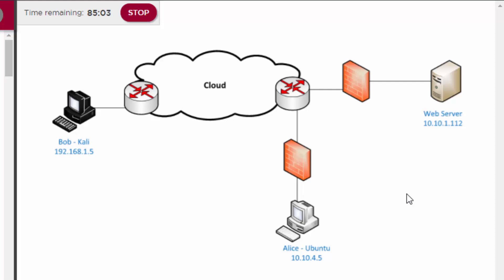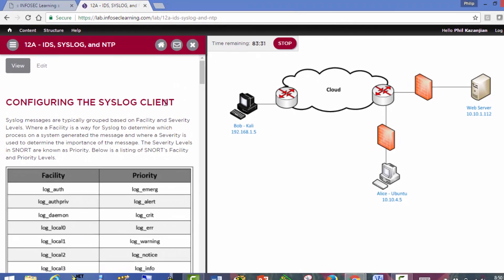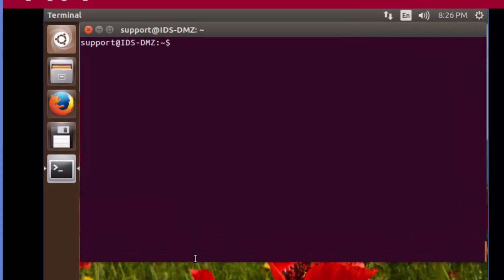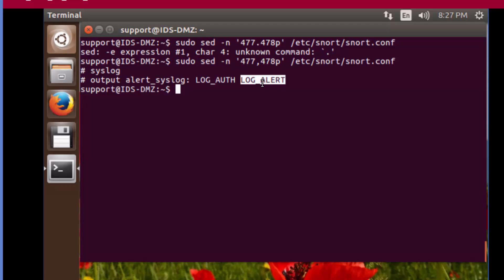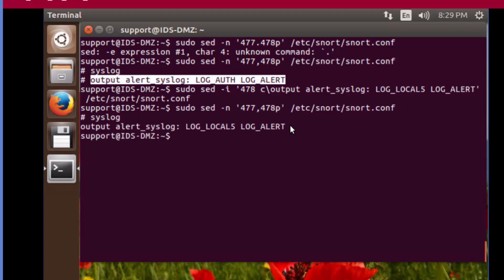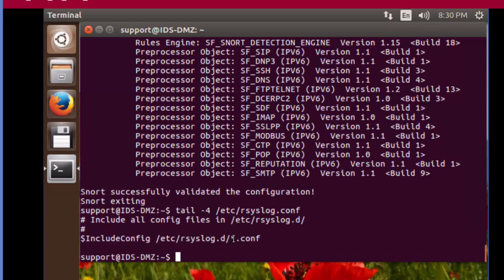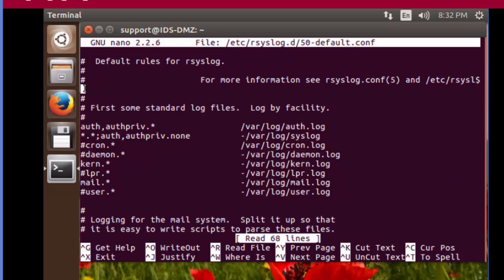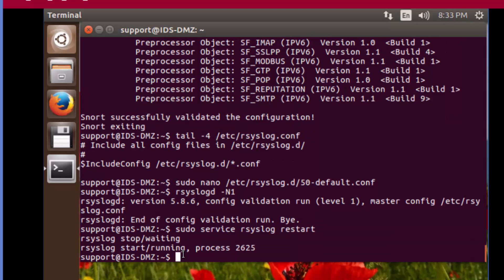Linux Syslog Client